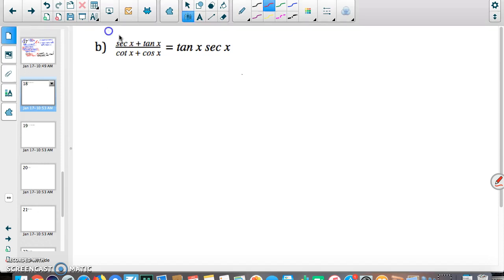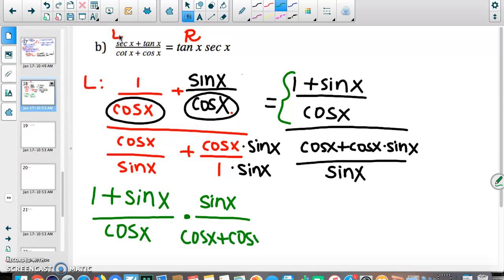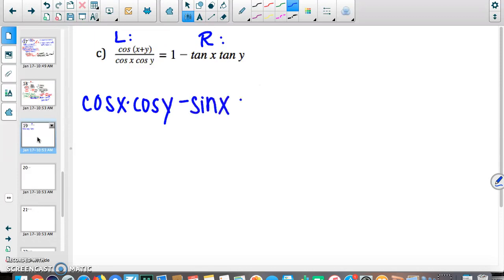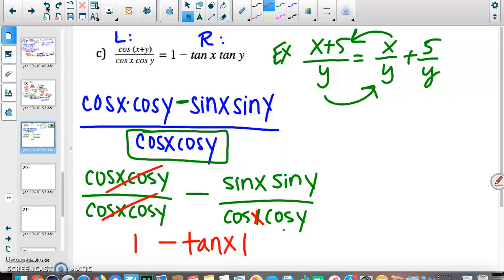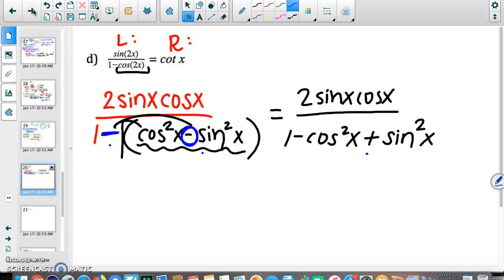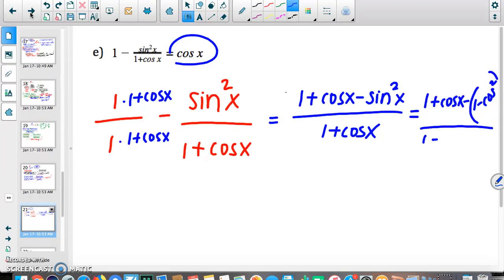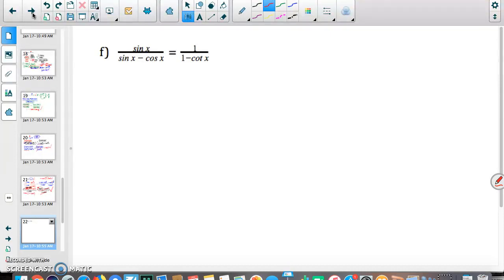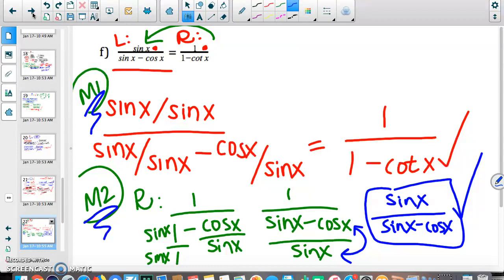#13 b,c,d,e,f ... YAY verifying identities!